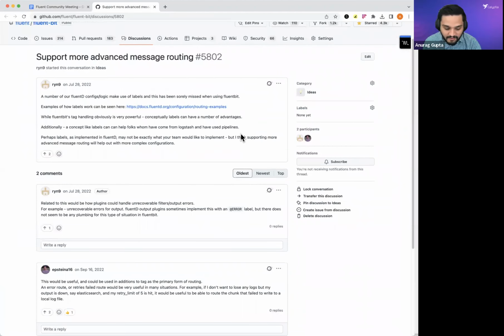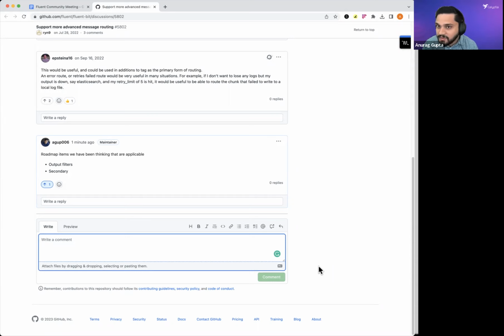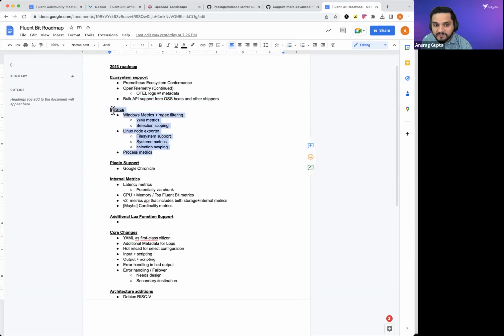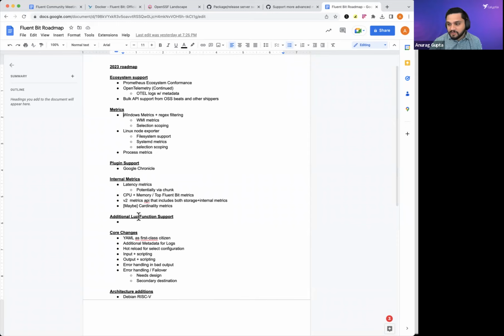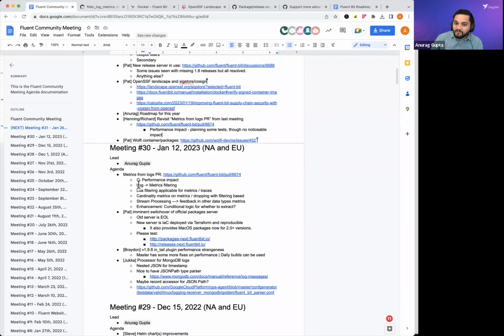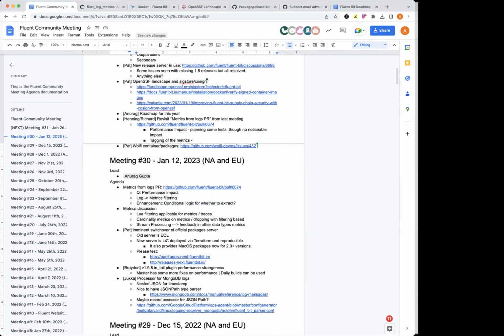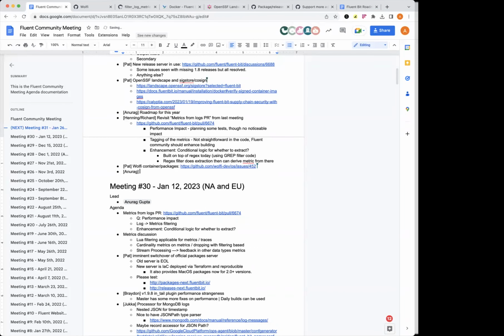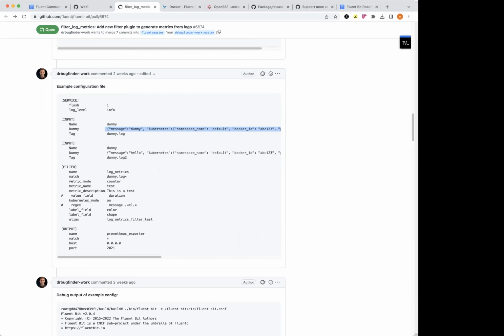Fluent Community Meeting January 1, 2023